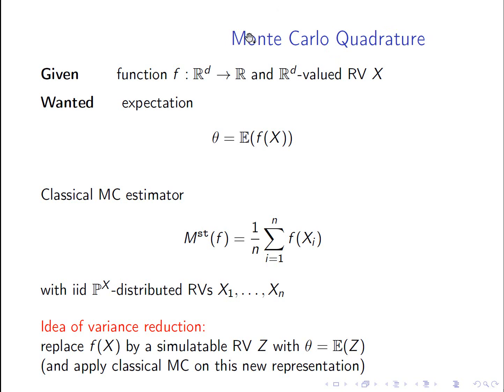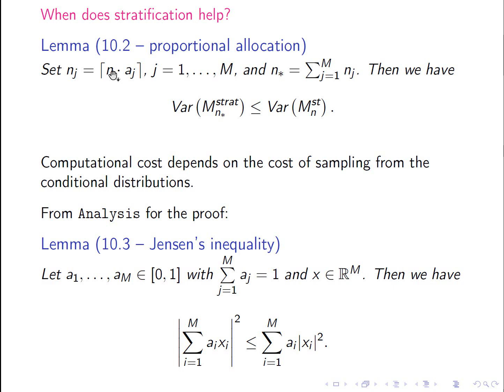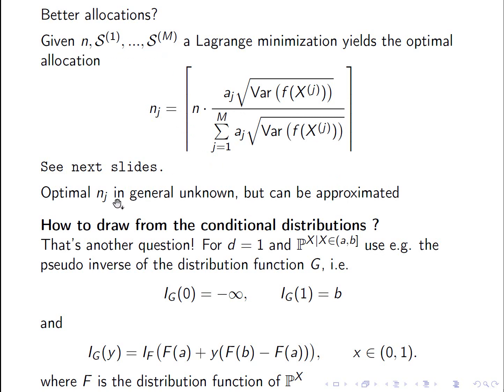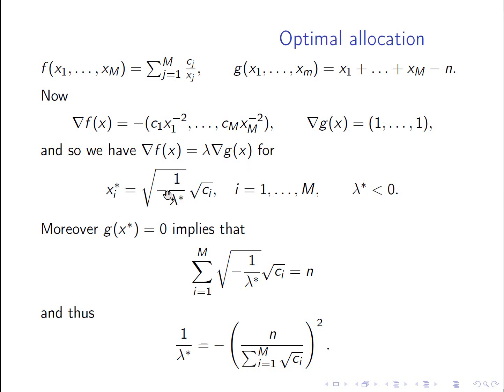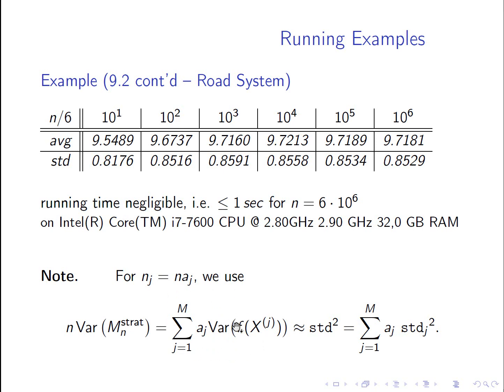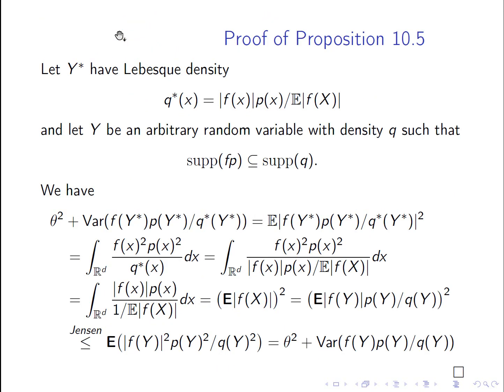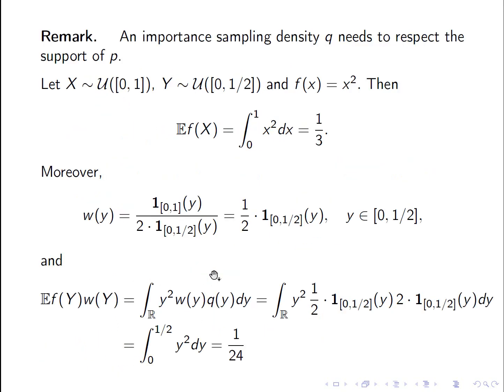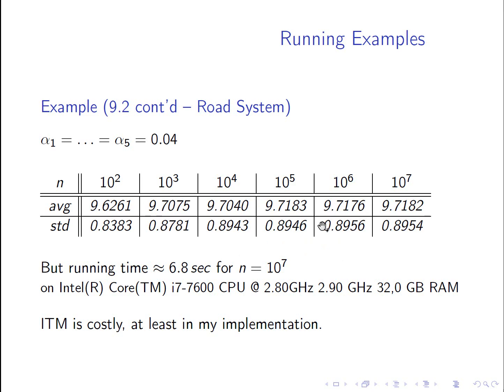lecture10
Monte Carlo Methods lecture 10